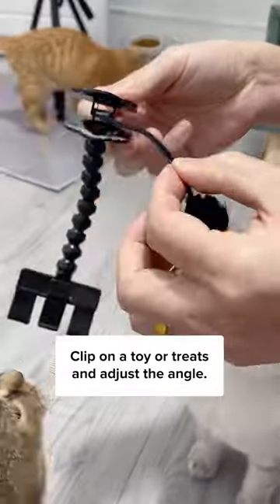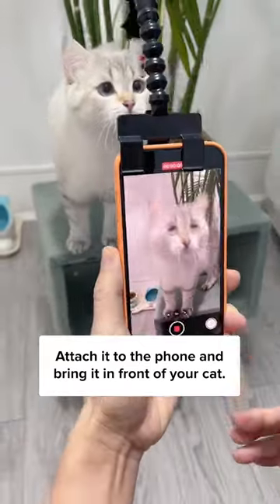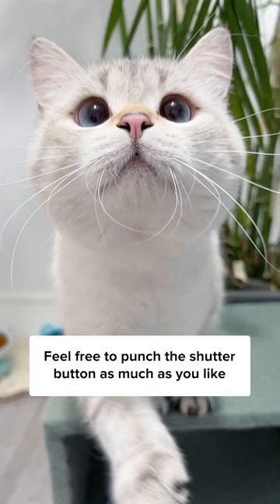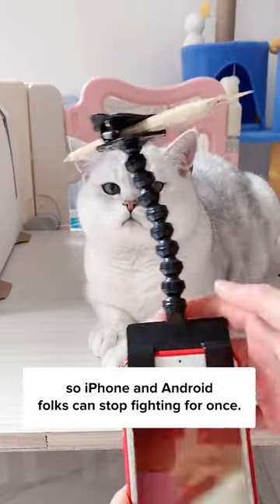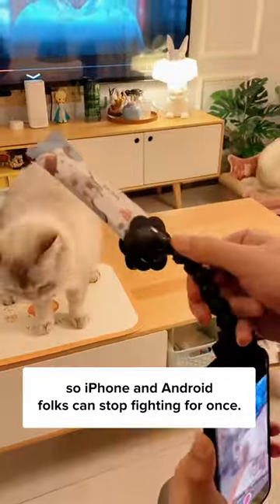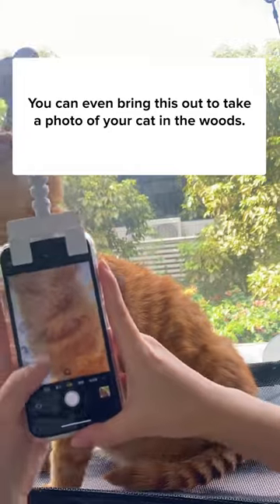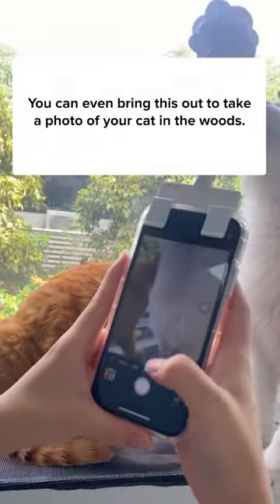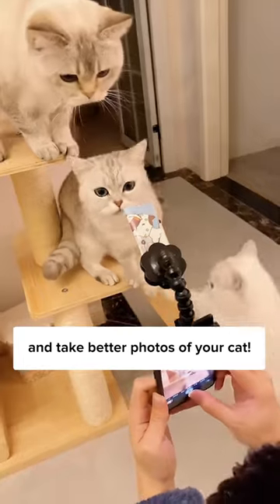Use This To Snap Cuter Cat Pics! 😻